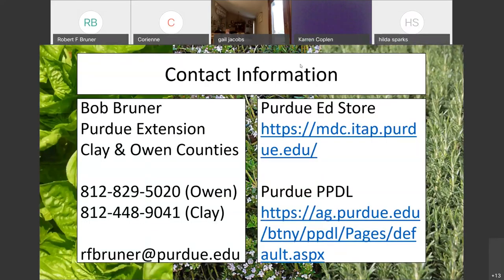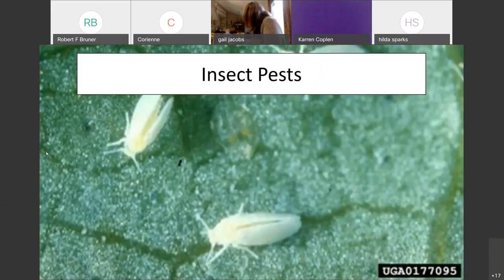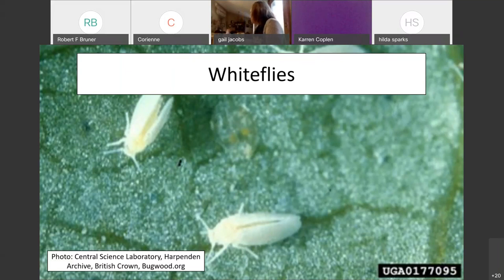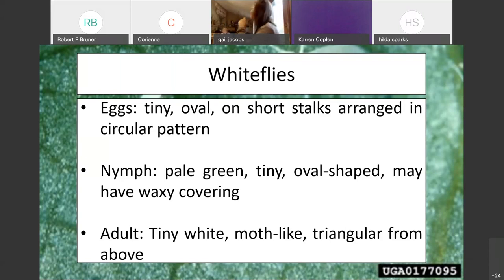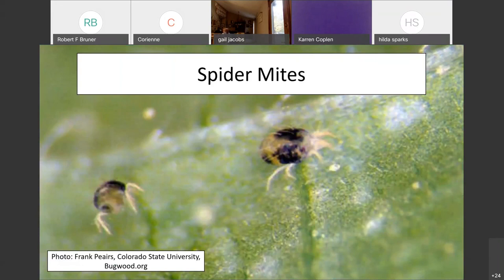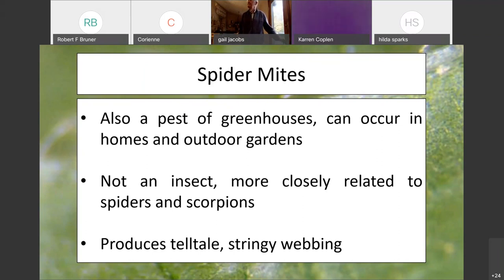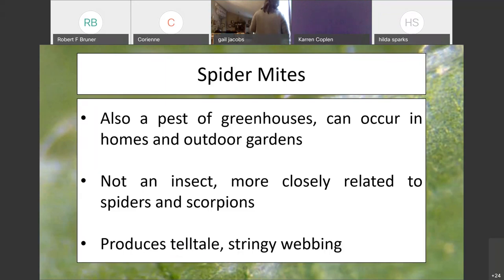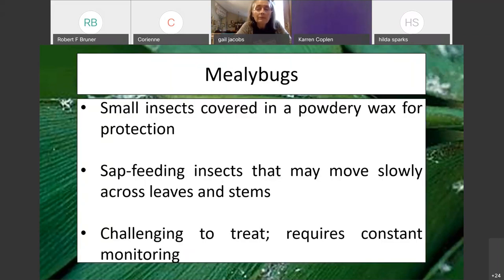Winter Gardening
Our program on managing plants brought indoors for the winter.